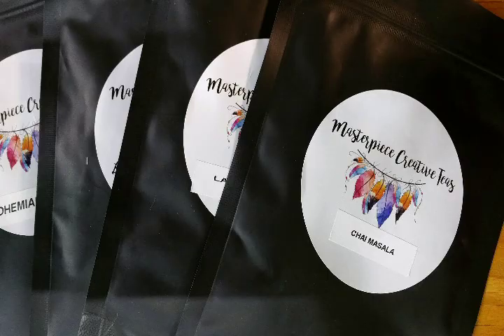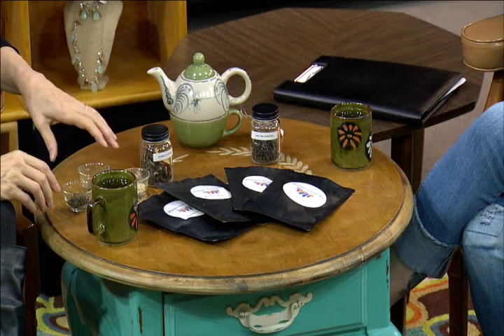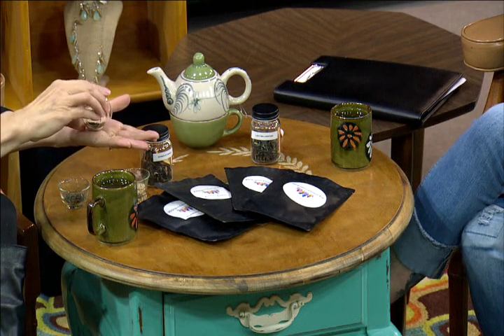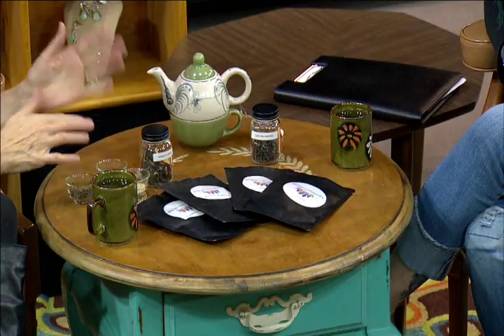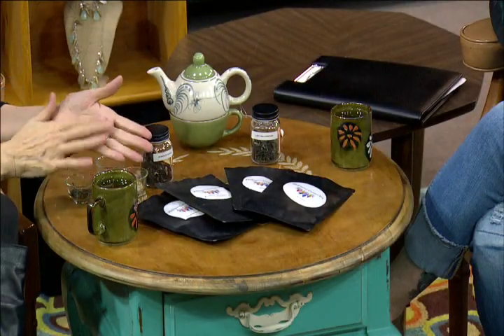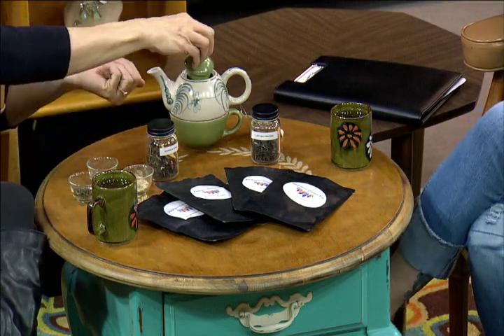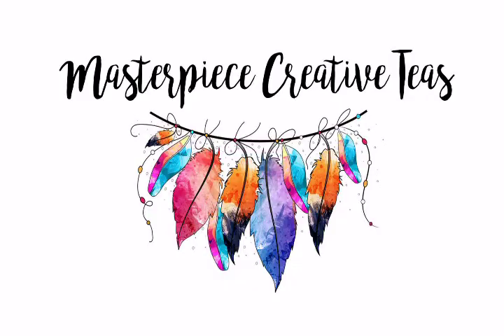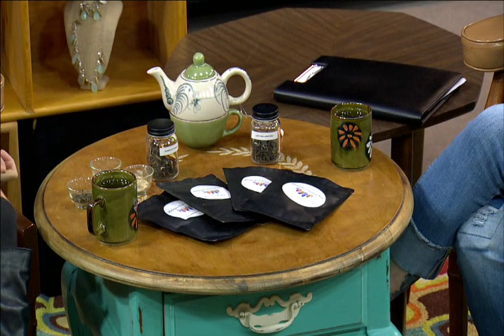Making It: Artisan $tories Master Piece Creative Tea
Stacey T's  Treasures an Artisan Boutique in collaboration with WPAA-TV explores what today's Artists are doing and how they are making connections with the audiences and consumers of their work.